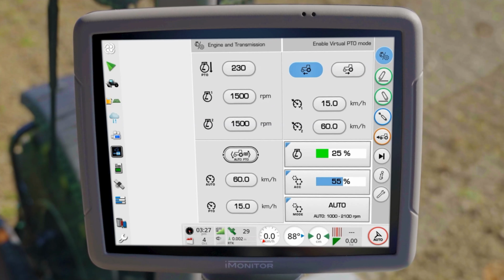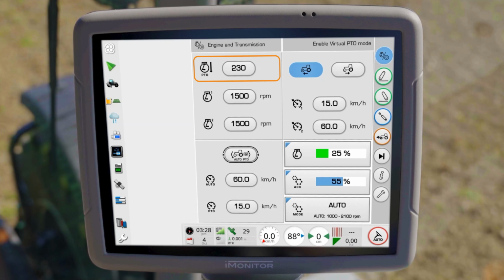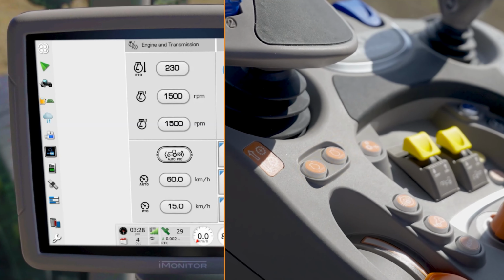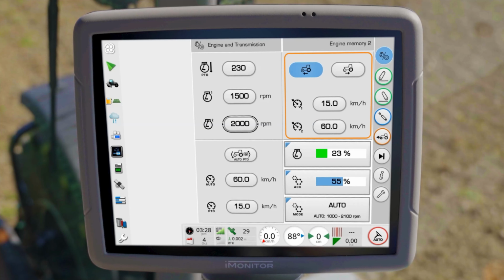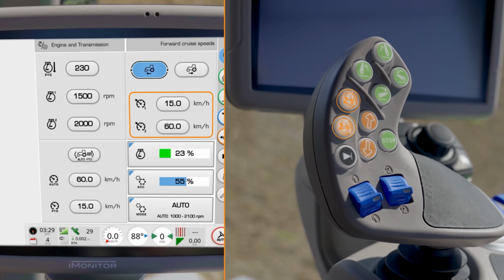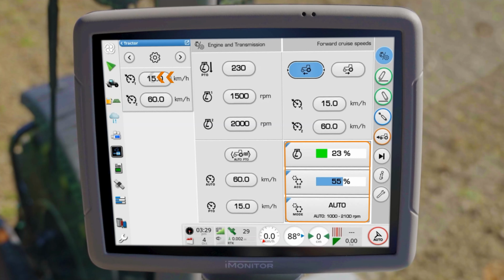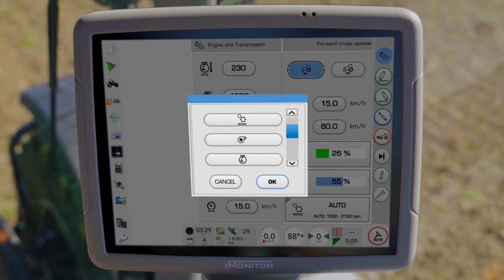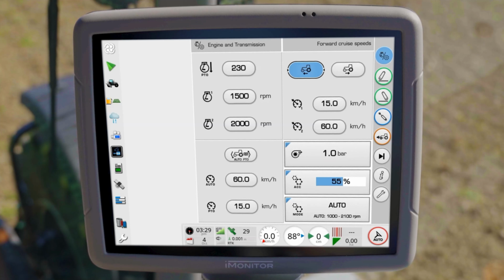Tutorials - iMonitor | Tractor settings | EP 01 - Engine and transmission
Welcome back to the iMonitor tutorial video series. Starting from this episode, we take a close look at the tractor settings that can be set up with the iMonitor.

In this video, we focus on the engine and transmission settings. Please notice the tractor is equipped with TTV transmission. Settings may differ for your tractor.
They are created using iMonitor 12" Gen3 with software version: IM6447AA. Functionality similar on iMonitor 8" Gen3 with software version: IM8841AA.